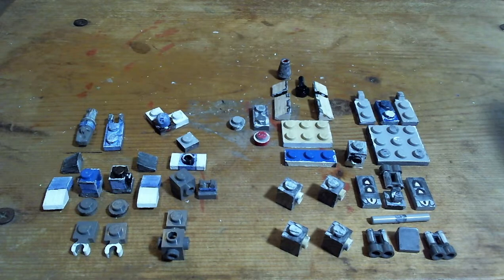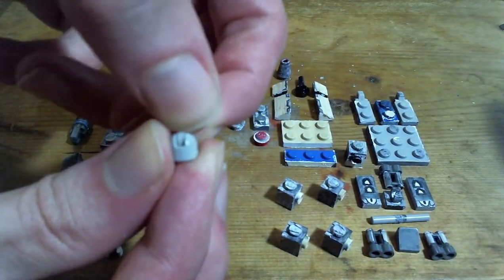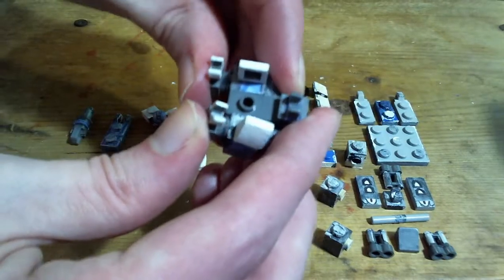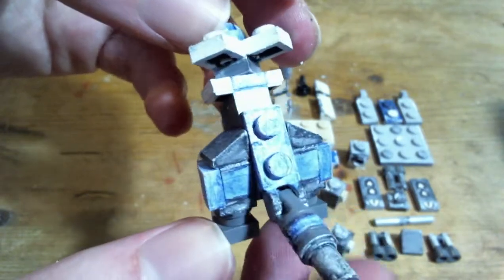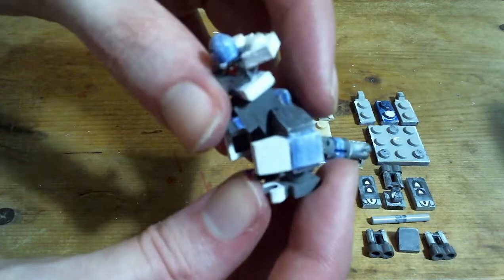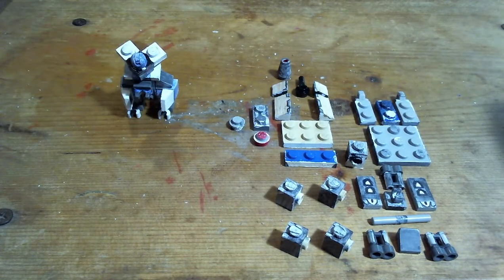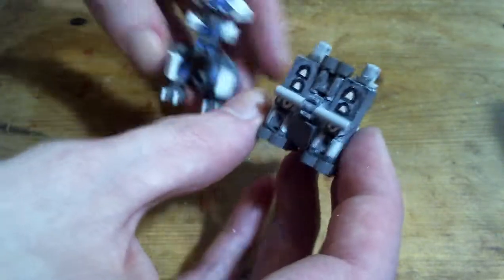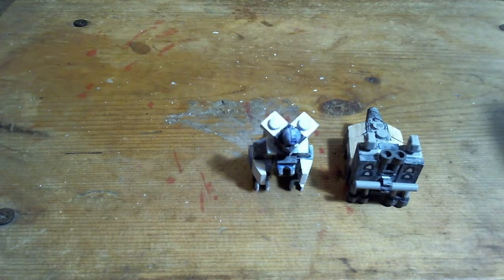How To Make LEGO Pokemon: Rampardos and Bastiodon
For LEGO previews and commissions